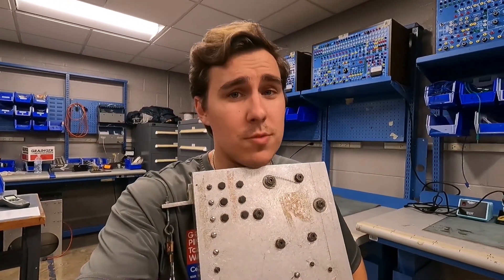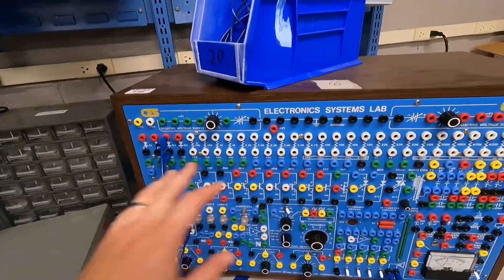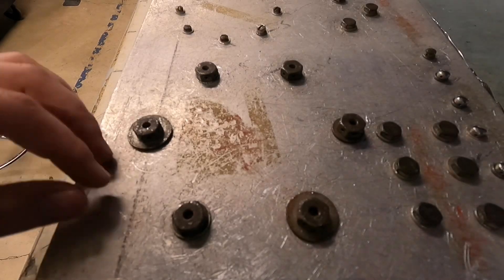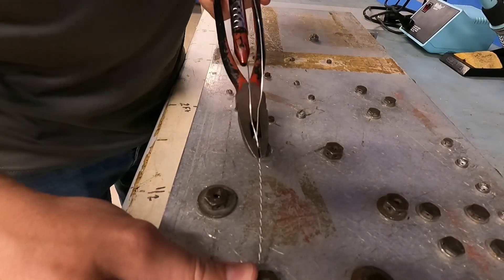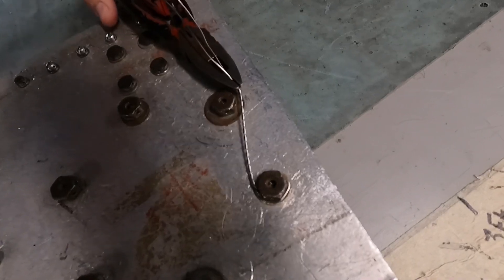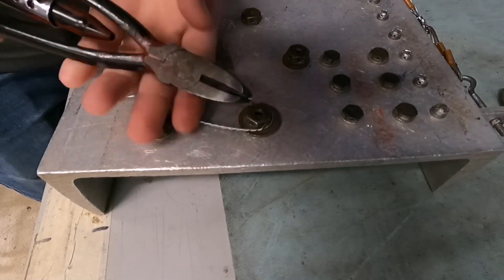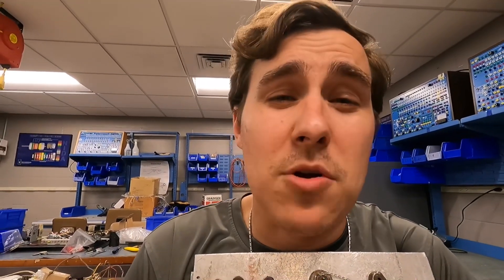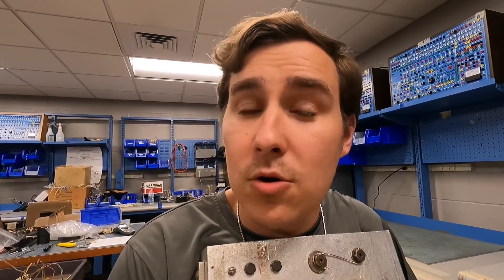4 Essential Aircraft Safety Wire Tips and Tricks | A&P Mechanic Students At Part 147 Schools Or DIY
In this video, I share 4 essential safety wire tips and tricks for aircraft maintenance. Safety wiring is critical for ensuring the reliability and safety of various components on aircraft, and mastering these techniques can make all the difference. From wire tension and twisting techniques to choosing the right tools, these tips will help you make your safety wiring stronger, neater, and more efficient. Perfect for A&P mechanics, student mechanics, or anyone looking to improve their aircraft maintenance skills!
1:44 Wire Size
4:00 Wire Direction
4:56 Plier Twist
6:40 Pigtail